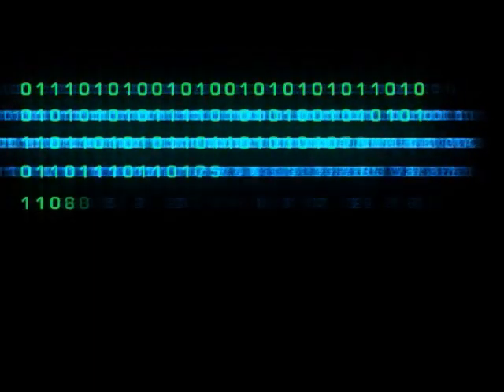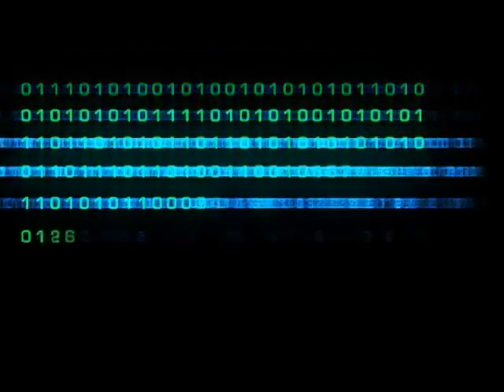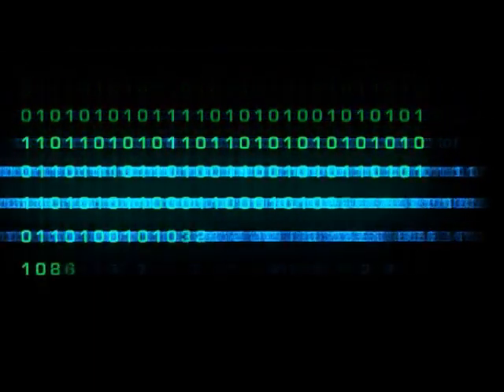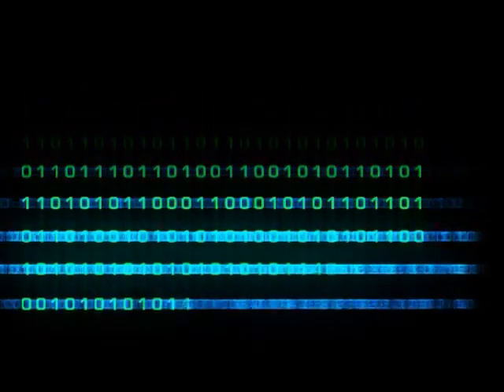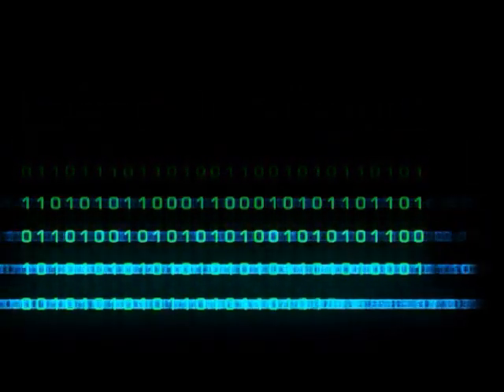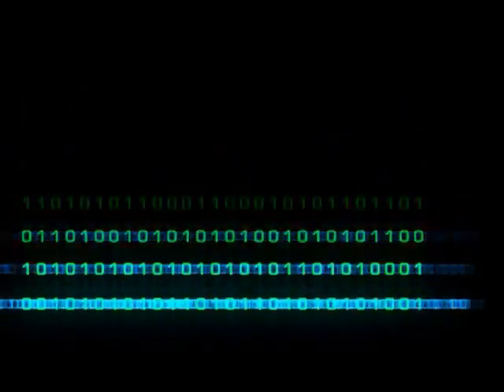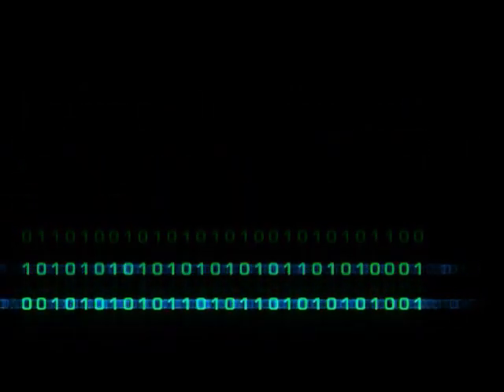" Elevator Safety Guide " Creepypasta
@FNarrates for updates and other things that I post :p

Check out all these channels if you aren't planning on sleeping tonight!